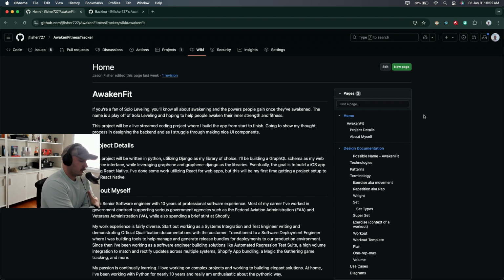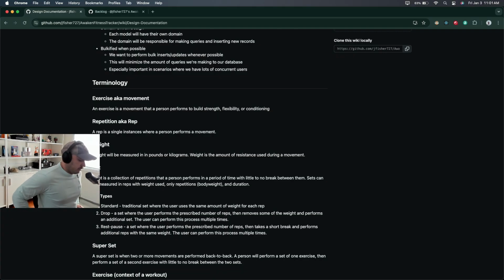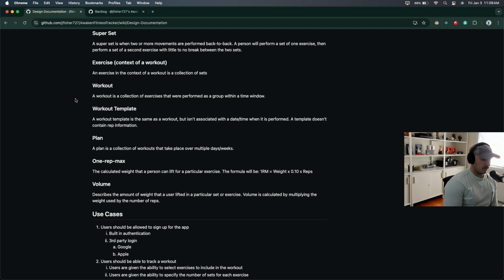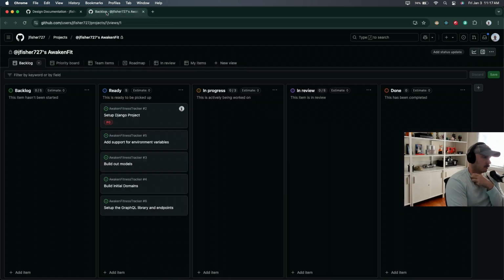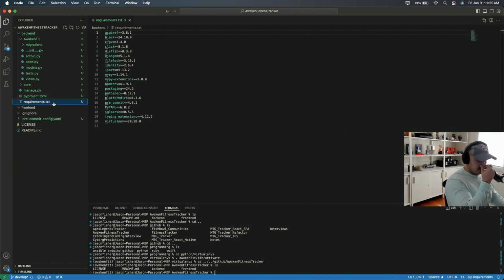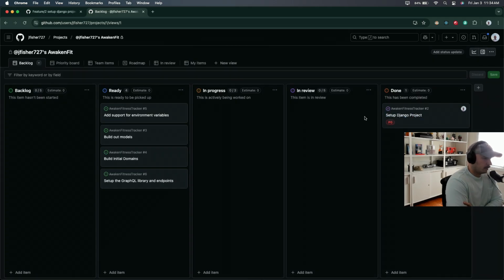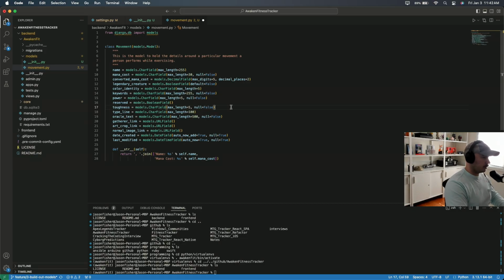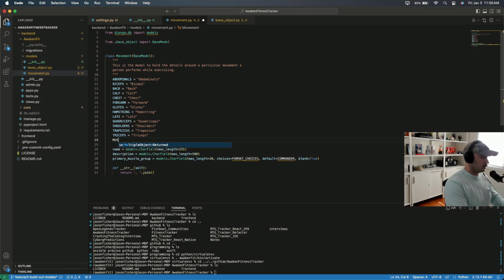Week 1 Fitness Tracker App Development Part 1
Part 1 of a live stream where I go over the details of my Fitness Tracker application and begin work.